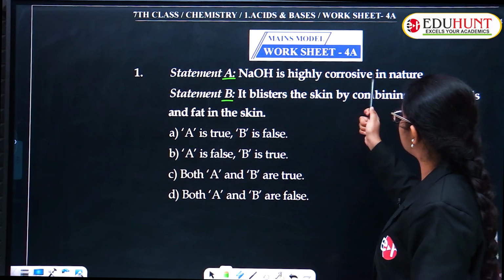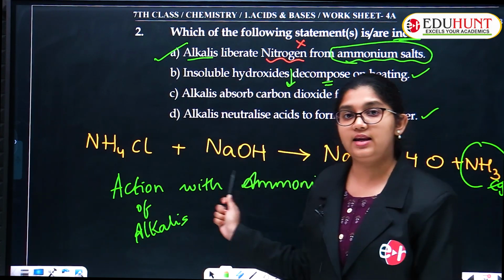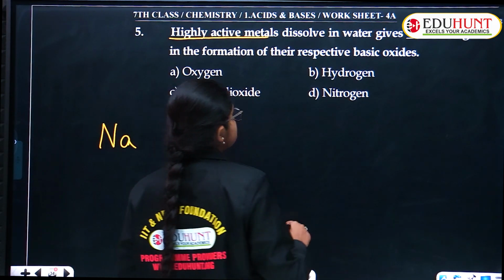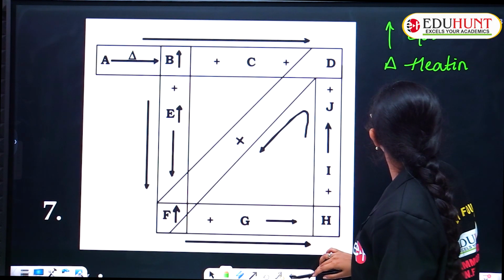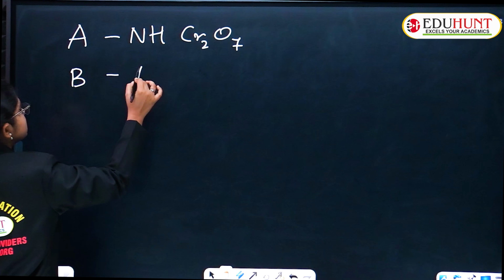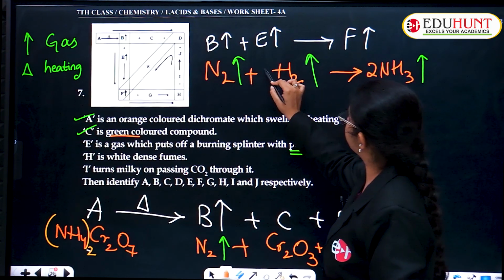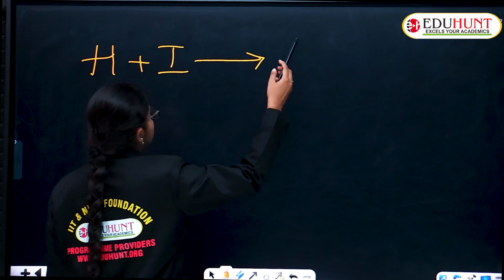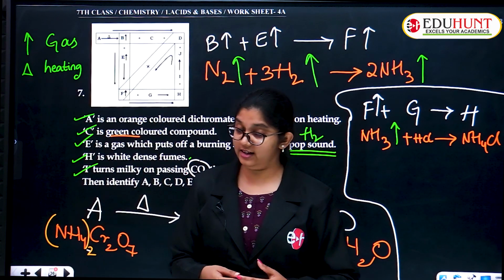28. WORK SHEET - 4A ( 1 TO 7) / ACIDS, BASES & SALTS / 7TH CLASS (CEAM) / CHEMISTRY /